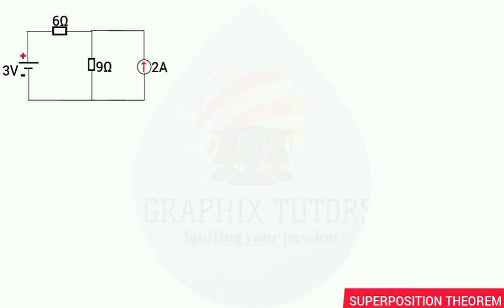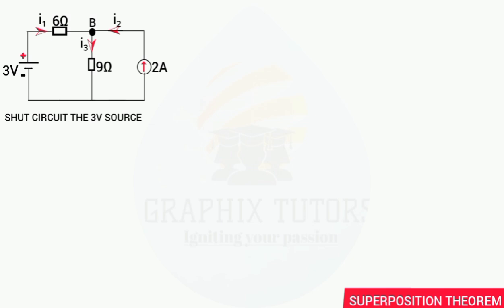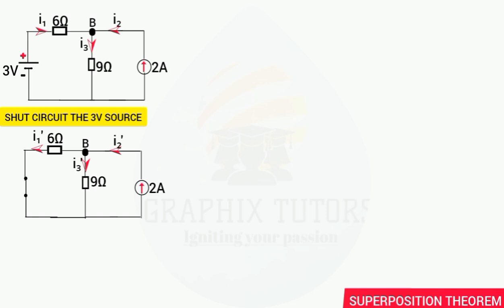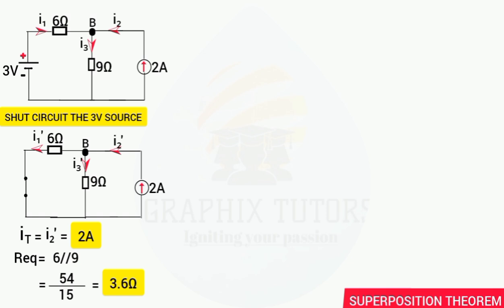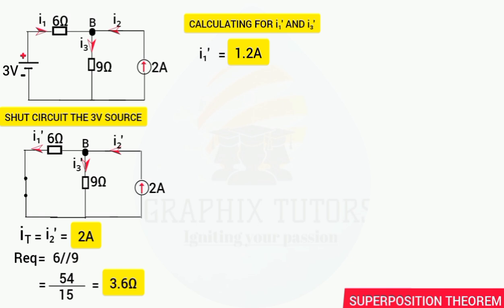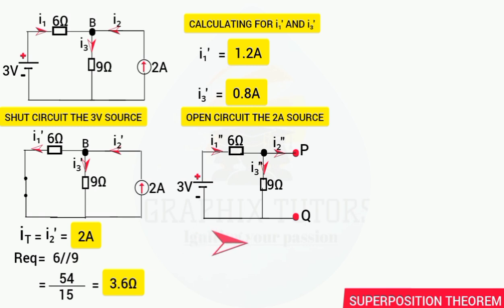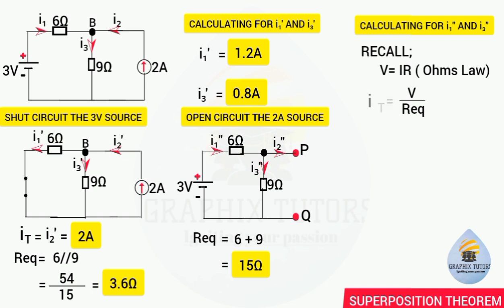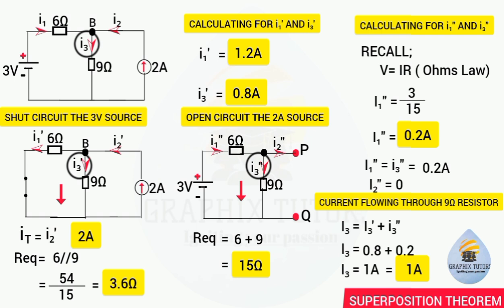HOW TO APPLY SUPERPOSITION THEOREM IN A CIRCUIT WITH VOLTAGE AND CURRENT SOURCE.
Superposition states that In any linear and bilateral network or circuit having multiple independent sources, the response of an element will be equal to the algebraic sum of the responses of that element by considering one source at a time.”